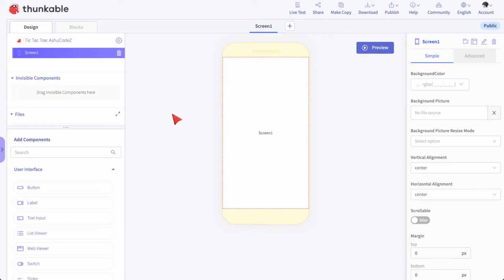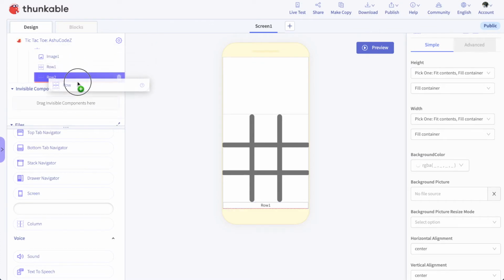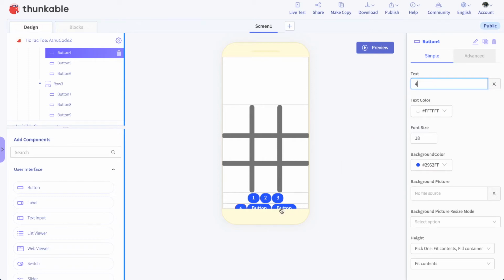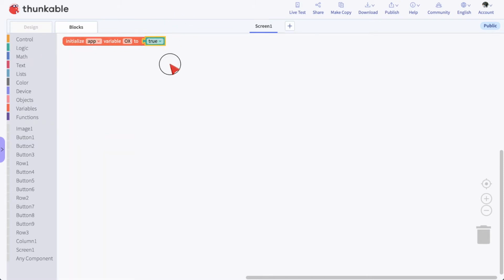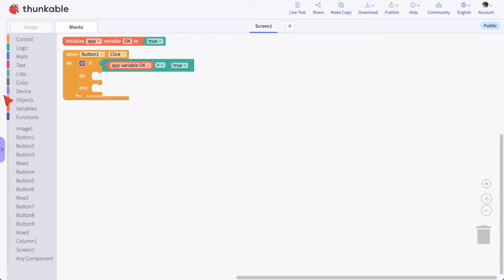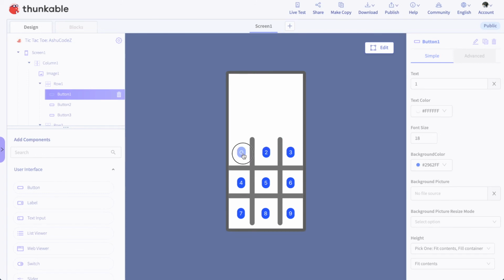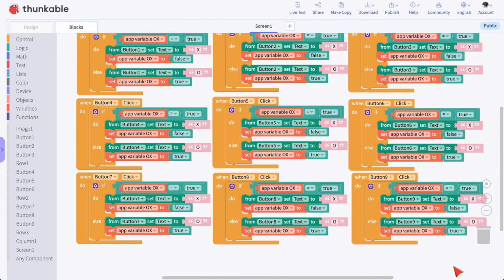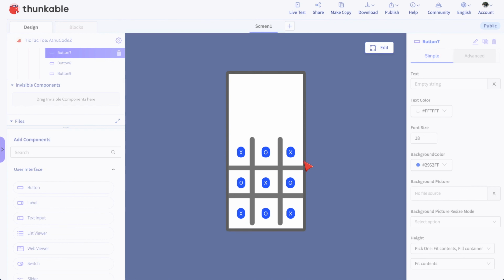Tic Tac Toe | AshuCodeZ | Minigame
Hello everybody, welcome to another AshuCodeZ video. We will be making the first part of a Tic Tac Toe game. In this part we will use design components like columns, rows, and buttons, along with coding blocks like functions and if else statements. See you in the video!